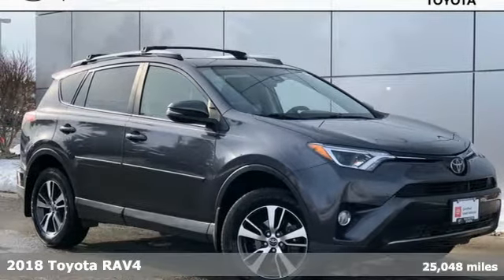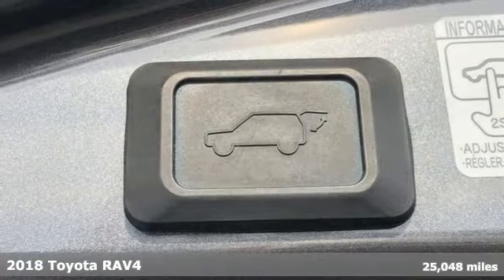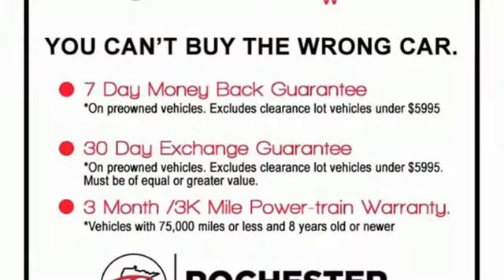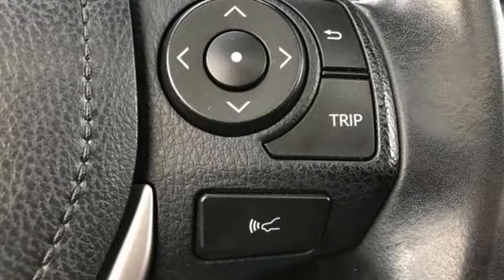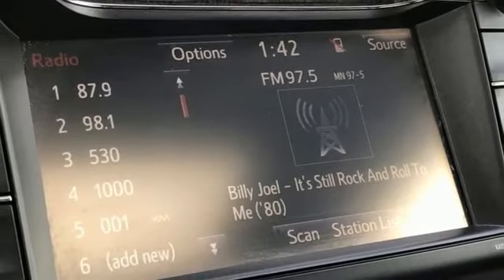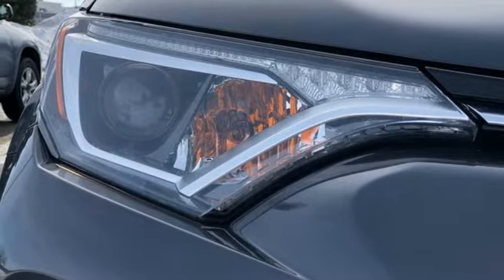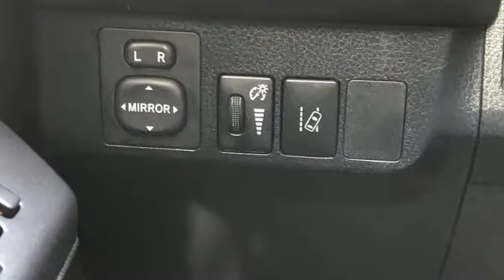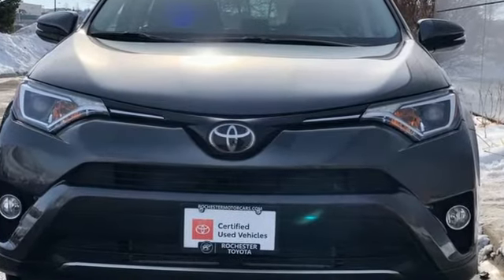Used 2018 Toyota RAV4 Rochester, MN X8474 - SOLD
Year: 2018
Make: Toyota
Model: RAV4
Trim: XLE
Engine: 2.5L 4-Cylinder DOHC Dual VVT-i
Transmission: 6-Speed Automatic
Color: Gray
Interior: Black
Mileage: 25048
Stock #: X8474
VIN: JTMRFREV6JJ739335
Certified. Recent Arrival! Collision Warning System, *Adaptive Cruise Control, Blind-Spot Monitors, Lane Keeping Assist, Touchscreen Controls, Backup Camera, Bluetooth Hands Free, Local Trade, AWD, 4WD, Sunroof/Moonroof, Portable Audio Connection, Sirius Radio, Power Liftgate, Toyota Entune, Cruise Control, ABS brakes, Alloy wheels, Automatic temperature control, Blind Spot Monitor, Electronic Stability Control, Front dual zone A/C, Front fog lights, Height-Adjustable Power Liftgate, Power Plus Extra Value Package, Radio: Entune Display Audio, Rear Backup Camera w/Monitor, Rear window defroster, Remote keyless entry, Roof Rails, Smart Key System, Steering wheel mounted audio controls, Traction control. Clean CARFAX.brbrMagnetic Gray Metallic 2018 Toyota RAV4 XLE AWD AWD 22/28 City/Highway MPGbrbrToyota Certified Used Vehicles Details: *brbr * Roadside Assistancebr * Powertrain Limited Warranty: 84 Month/100,000 Mile (whichever comes first) from TCUV purchase datebr * Transferable Warrantybr * Warranty Deductible: $0br * Limited Comprehensive Warranty: 12 Month/12,000 Mile (whichever comes first) from certified purchase date. Roadside Assistance for 7 Year / 100,000 Milebr * Vehicle Historybr * 160 Point InspectionbrbrbrAwards:br * 2018 KBB.com 10 Best SUVs Under $25,000 * 2018 KBB.com 10 Most Awarded Brands * 2018 KBB.com Best Resale Value Awards Stop by, call, or email us today at Rochester Toyota. We look forward to earning your business.

Address:
4365 Canal Place Southeast